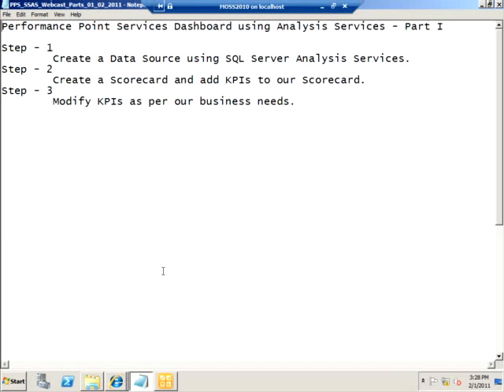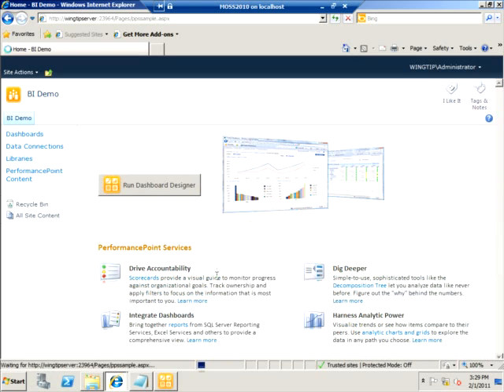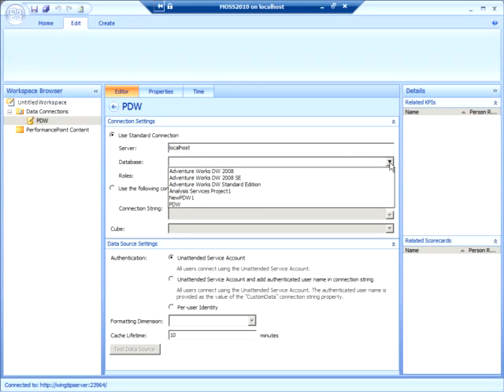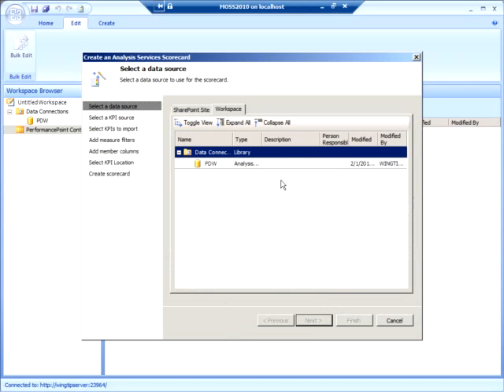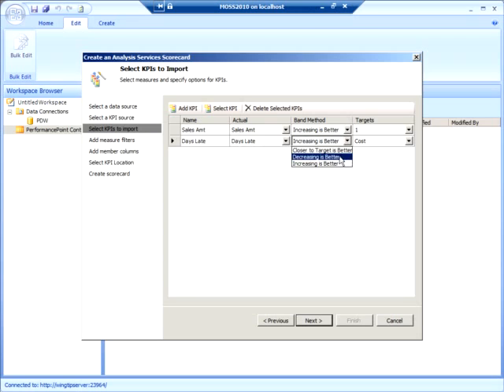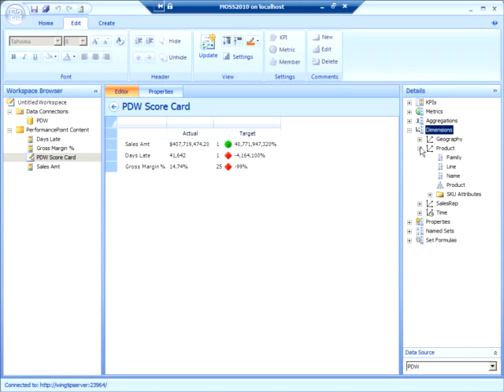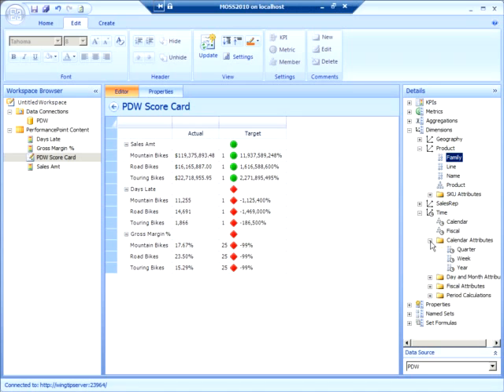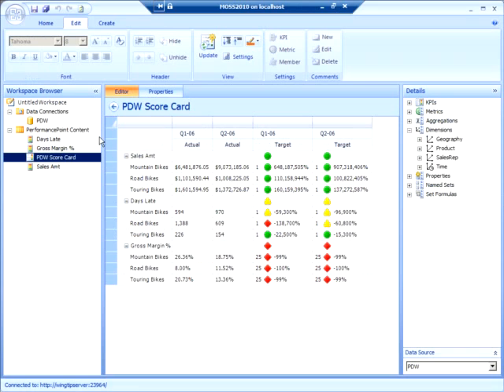PerformancePoint Services Dashboard using Analysis Services Part I